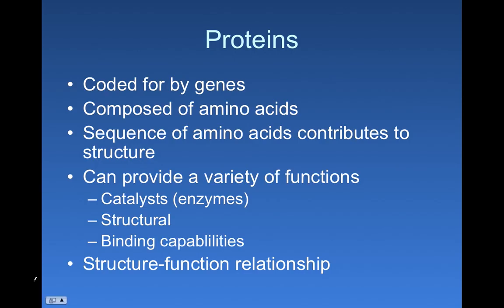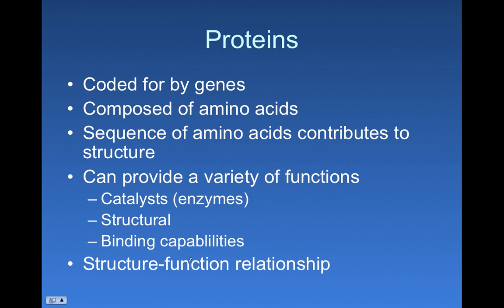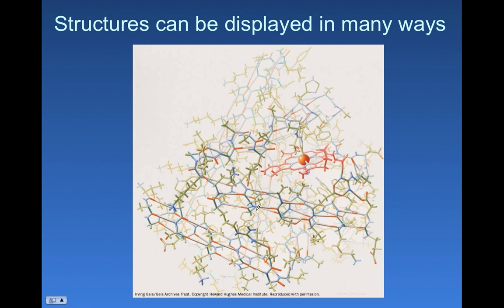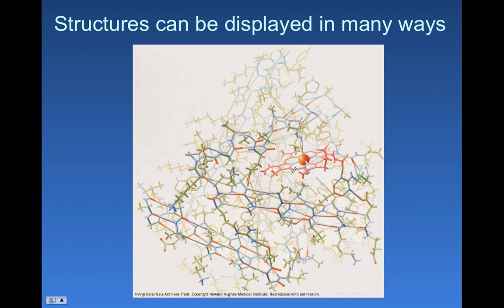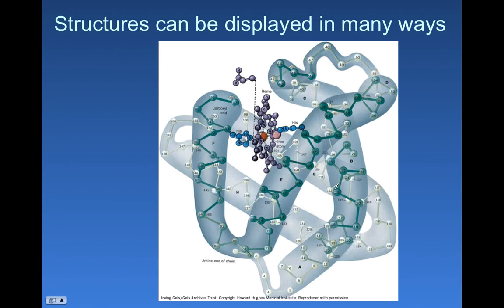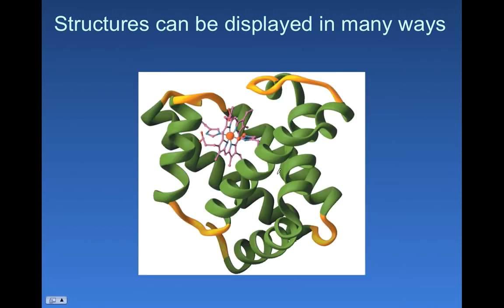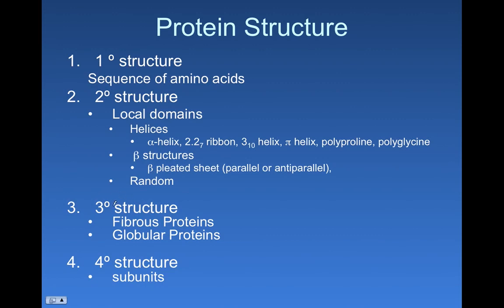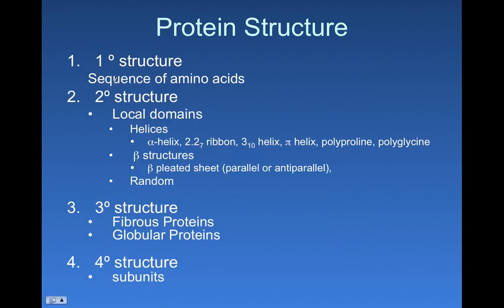General Protein Structure